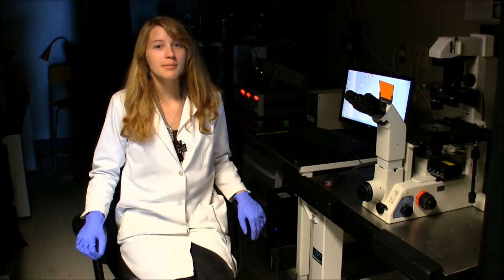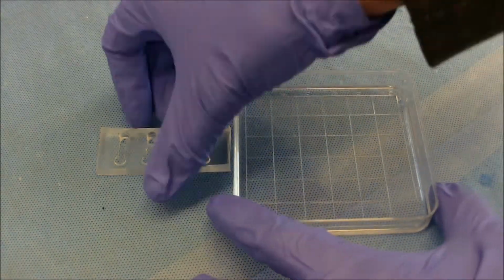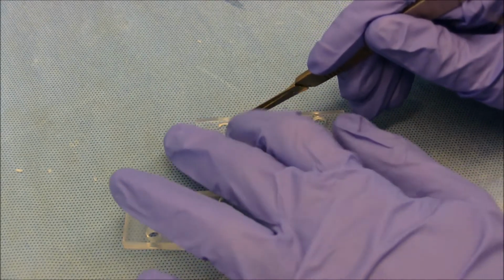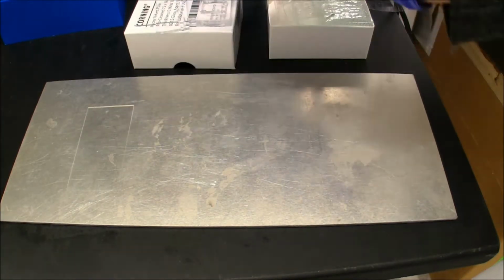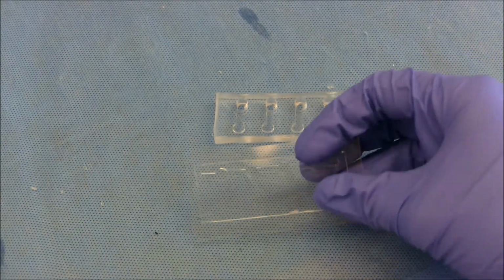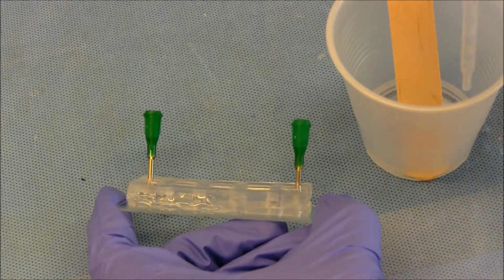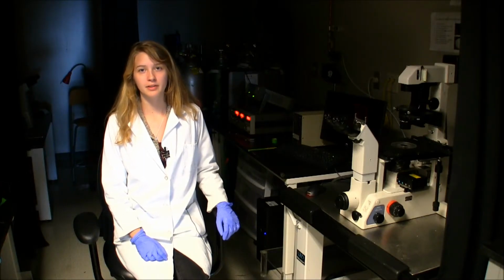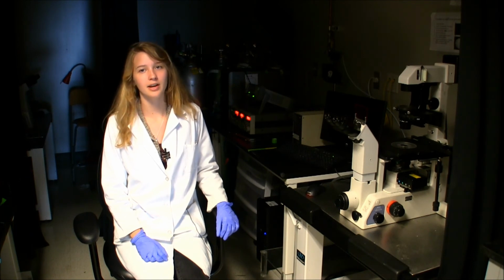SURE 2013: PDMS Alveolar Model